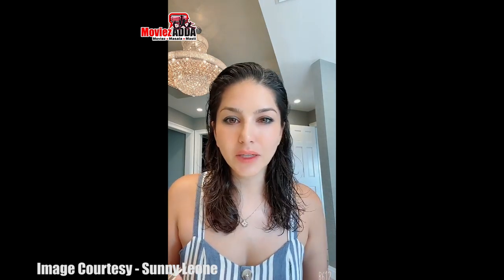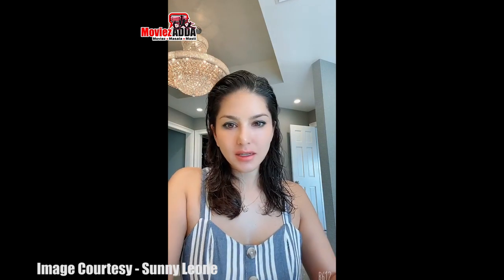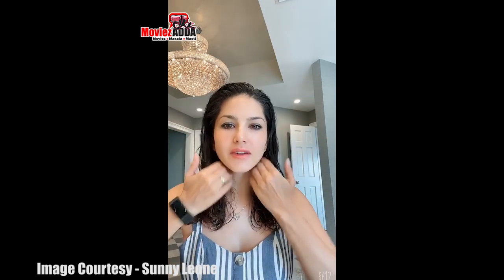Sunny Leone Wears Sparkly Eyeliner While LIVE Chatting With Fans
Bollywood Daily News | Bollywood Daily Gossips | Bollywood Daily Wrap On MoviezAdda ☞